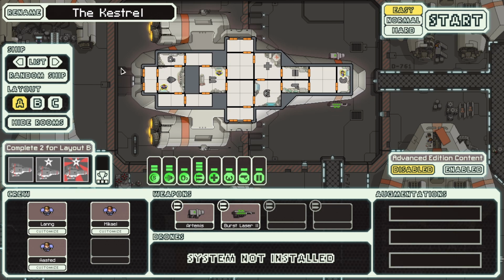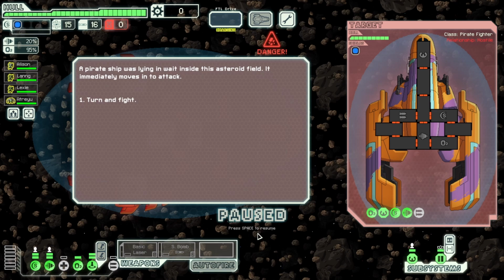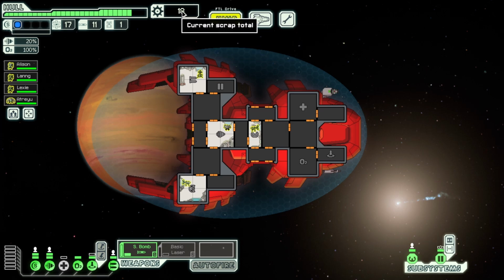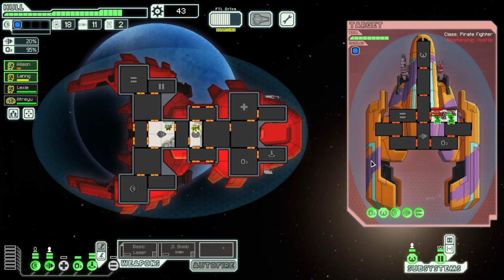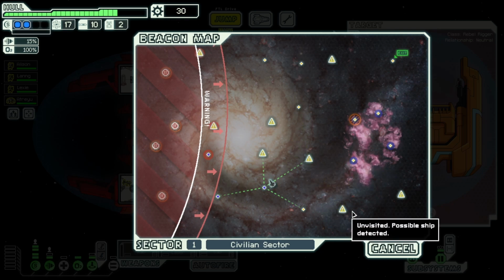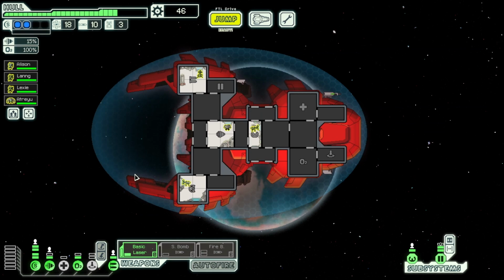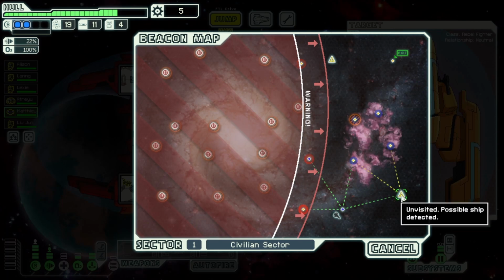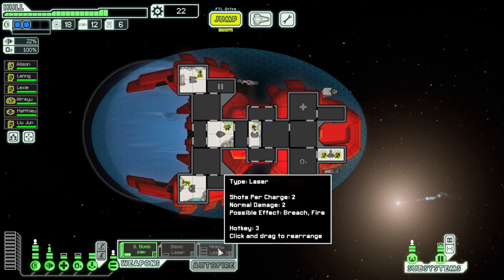FTL: Mantis Type A - Sector 1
In this episode, we once again set forth on an FTL playthrough in a new ship, on a Rogue-like sci-fi adventure to save the galaxy and have some fun along the way!
Join me as we play the rogue-like adventure game FTL!
Chased by a huge Rebel fleet, can our intrepid ship and crew run the gauntlet through 8 star sectors to warn the Federation?
There will be lots of enemies, environmental dangers and other obstacles to overcome!
We will also constantly be upgrading our ship as we go. can we make it?!

Ship used: Mantis Type A
Difficulty: Easy
Game Mode: Standard

THE CHAPTERS
00:00 Intro
00:50 New Game
01:35 Mantis Type A
04:09 Main UI
08:05 Sector Maps
09:24 The P.I.E. Method
10:57 Giving Commands
14:42 Rewards
17:19 Auto-Scouts
22:21 Distress Signals
23:37 Boarding Actions
25:58 Ship Upgrades
27:08 Cowardly Enemies
29:51 The Ol’ Switcheroo
31:31 Uncovered Maps
32:05 Nebulae
37:21 Constant Fire
39:55 Blue Options
42:02 Kiting
47:22 Missiles
53:24 Galaxy Map
54:05 Sector Review and Outro